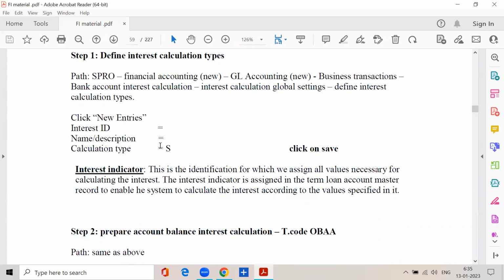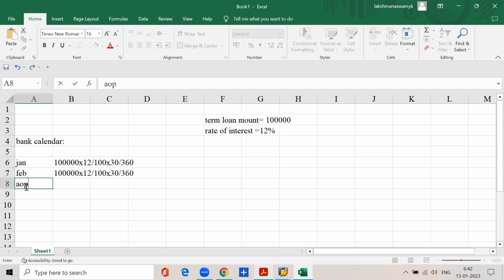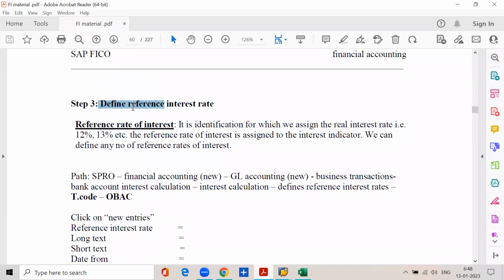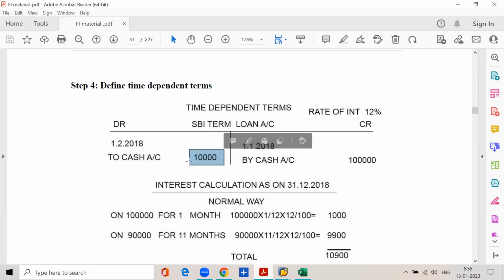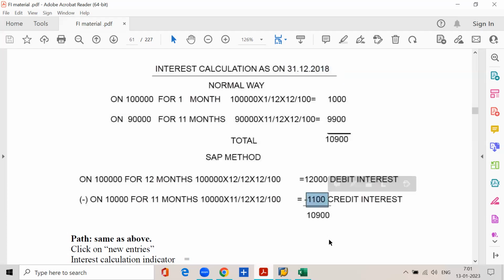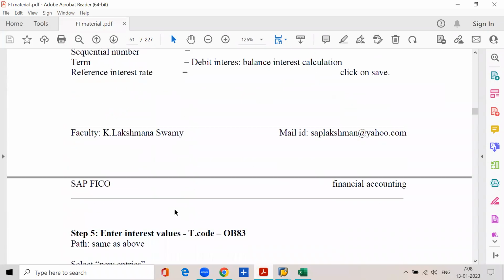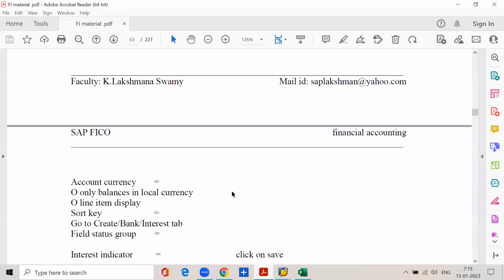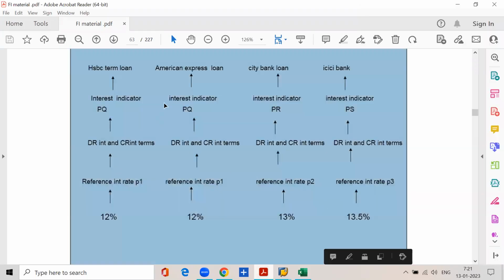FI Class no 24